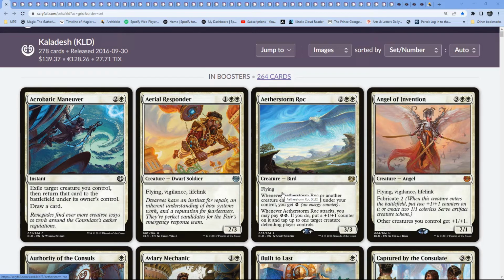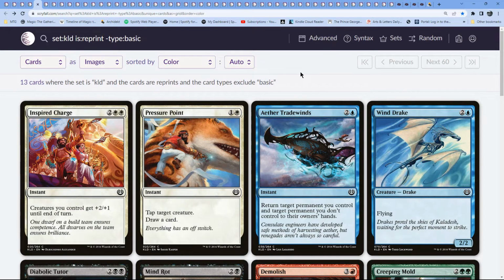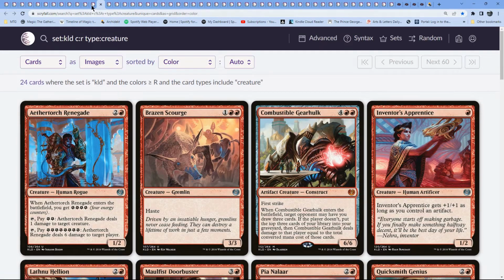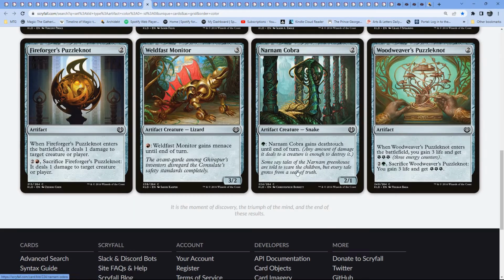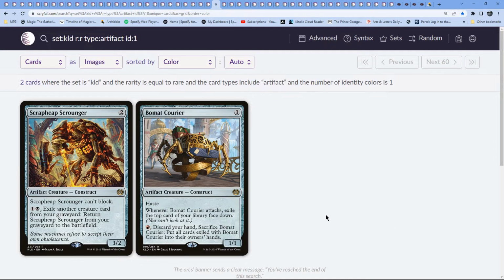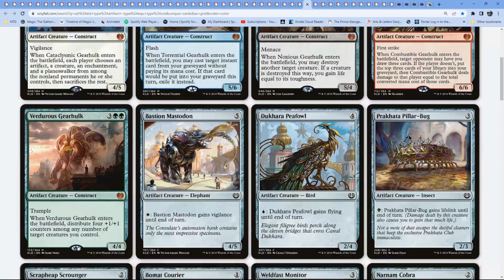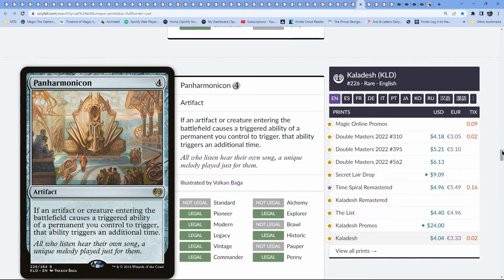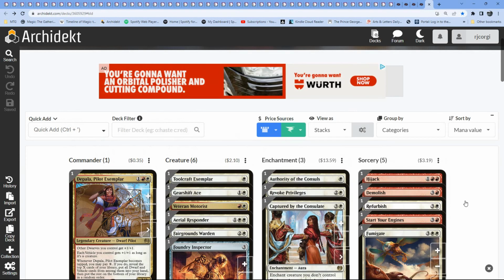Magic The Gathering - Set Musings - Kaladesh (KLD)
Anchor (Spotify) only Unintentional ASMR SlowTV Flourishing